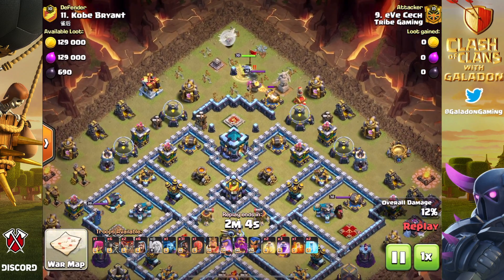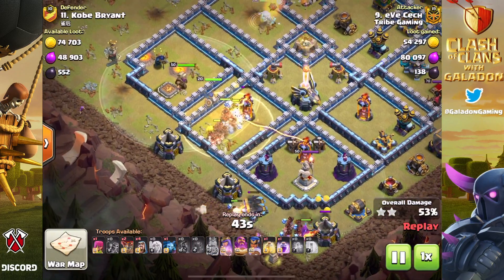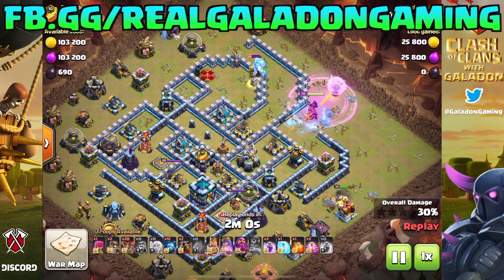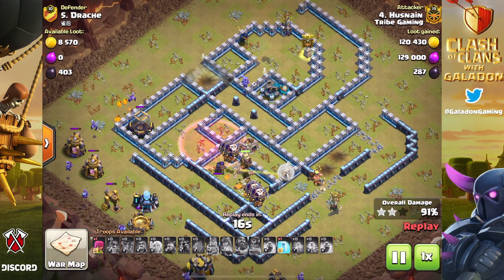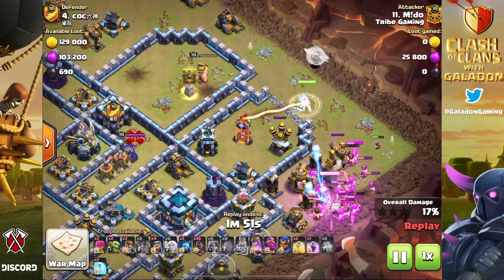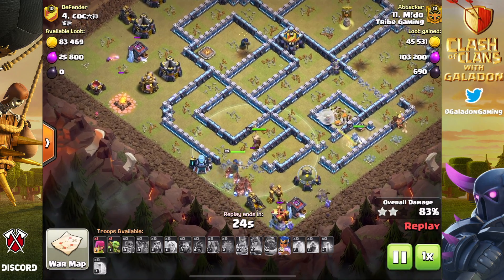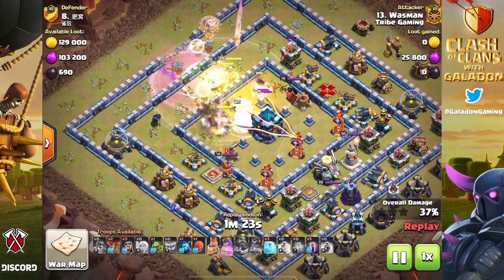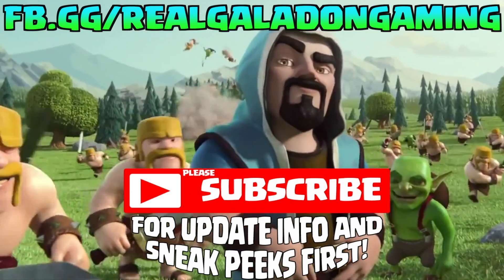YOU CAN'T LOSE! 300 IQ Moves in Clash of Clans | CoC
Clash of Clans with Galadon!
You CAN'T LOSE! 300 IQ Moves that you can use in Clash of Clans | CoC |